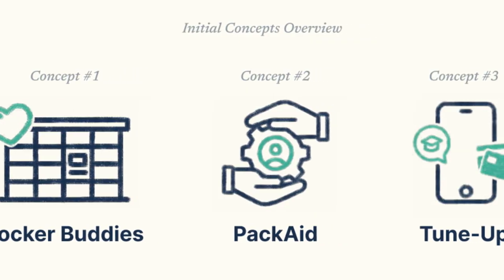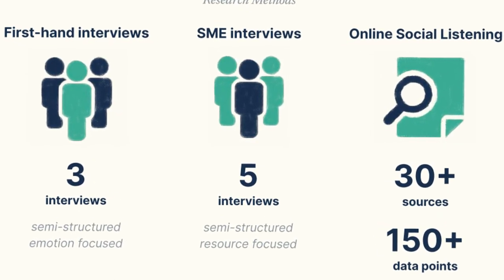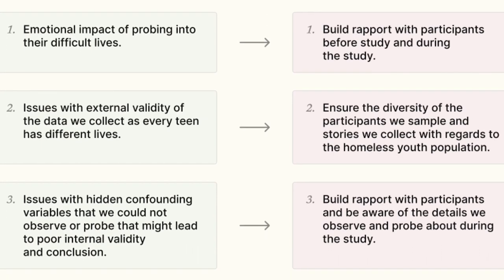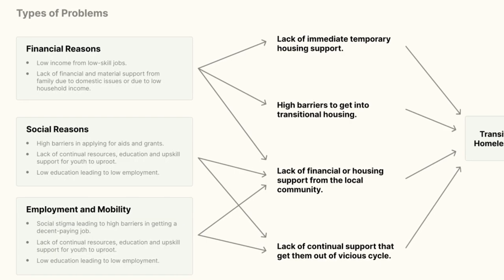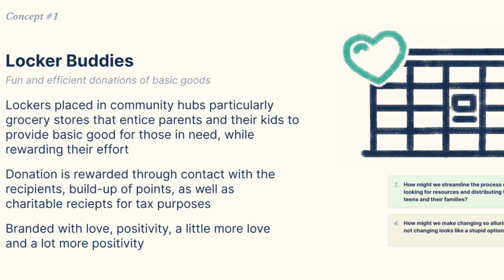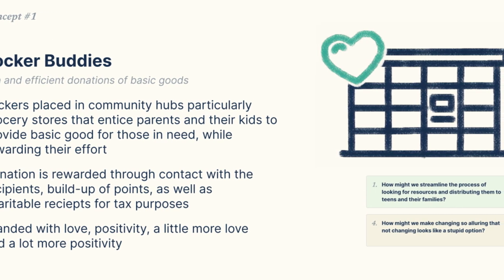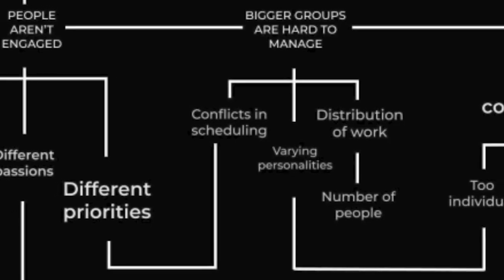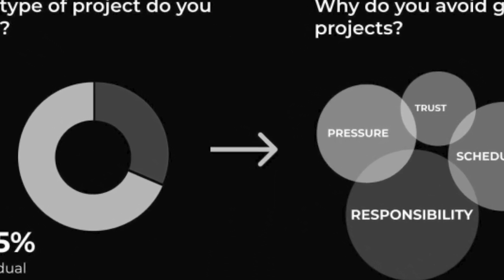SCAD Confusing Majors 101: UX Design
SCAD offers so many unique and innovative majors, even its current students don’t know about them all. This student highlight of Savannah Wilkinson and Quint Bailey provides insight into the life of a UX (User-Experience) Design major. Current students, prospective students, and parents alike get the scoop on typical classes, homework, student stereotypes, and what’s to be expected in the UX Design program.

Video Produced by Ali Grutchfield
Special Thanks to Savannah Wilkinson and Quint Bailey